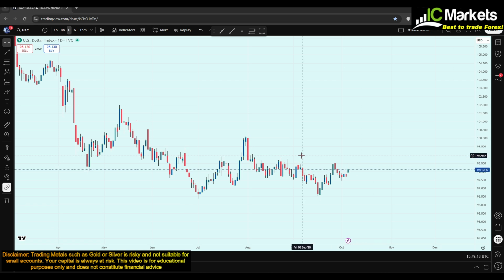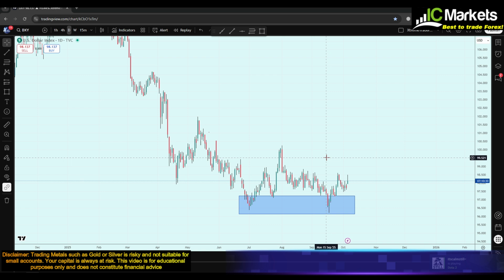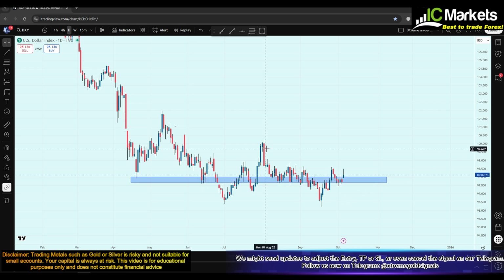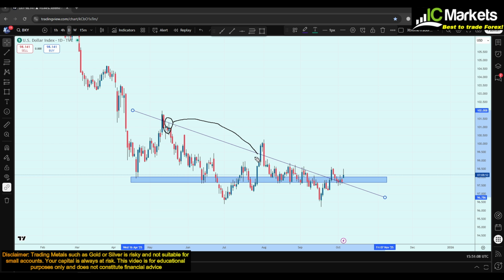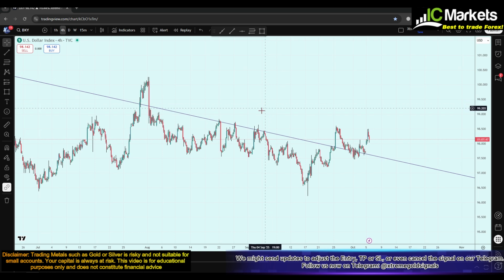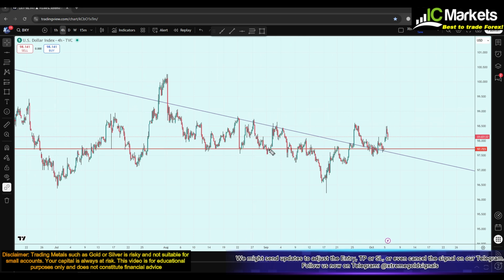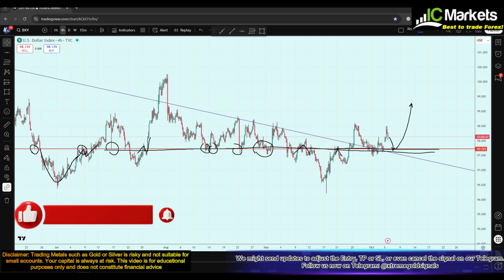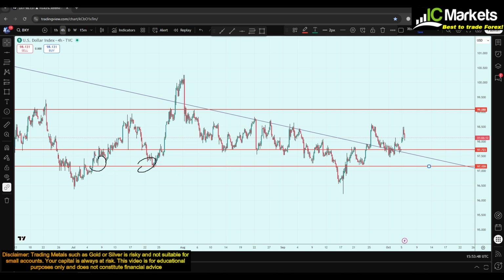🟩U.S Dollar index Forecast 6 - 10 October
🟩🟩ICmarkets - Best Forex broker to trade GOLD and USD with less than 1 pip spread!
✅Can't find your country in ICmarkets? You can still enjoy same features with IC-Trading,